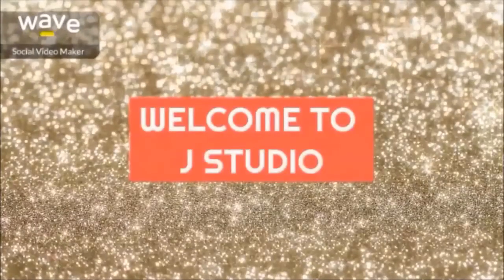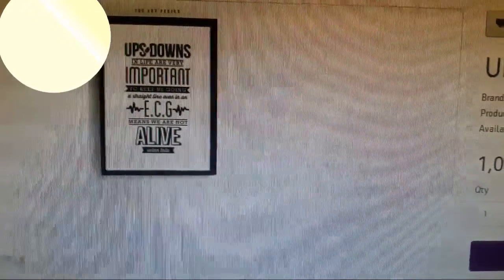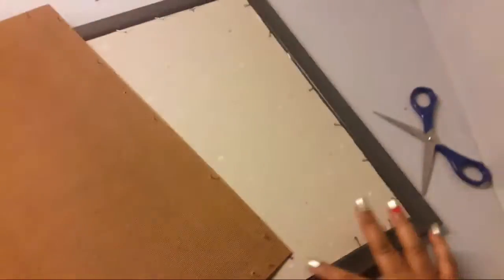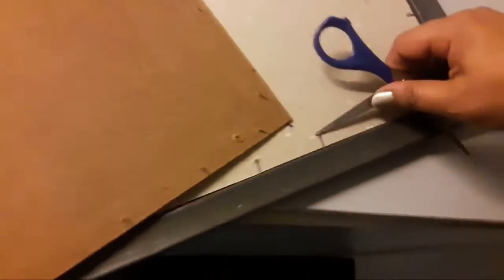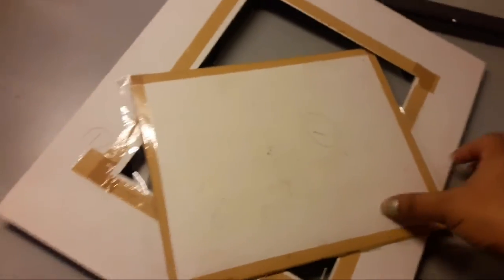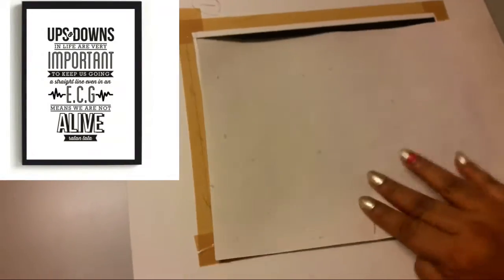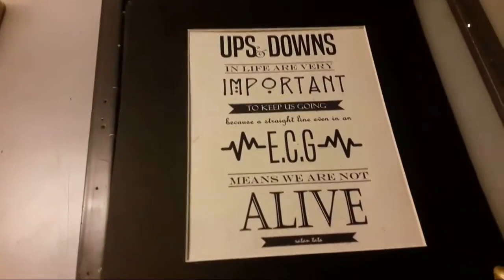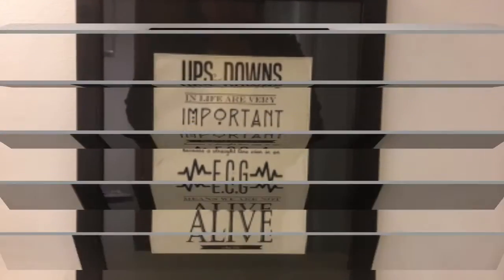Wall Decor Idea on a Budget | Thrift Ideas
Hey guys..

Posting a vdo after long as I had been struggling with my health.

Hope you like this easy DIY Wall Decor Idea to spruce up a space in your house.

Love
Jaya

j.studio.jaya.kar